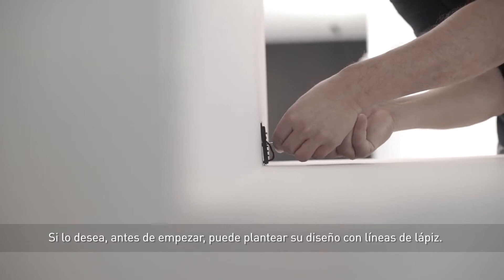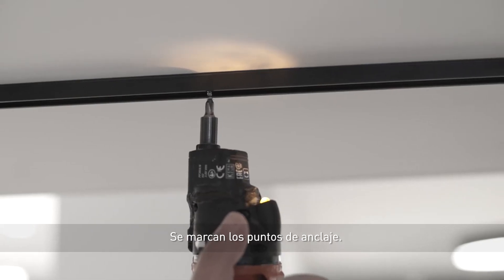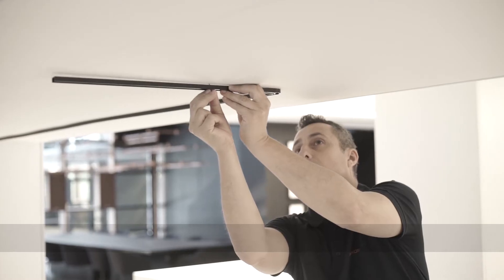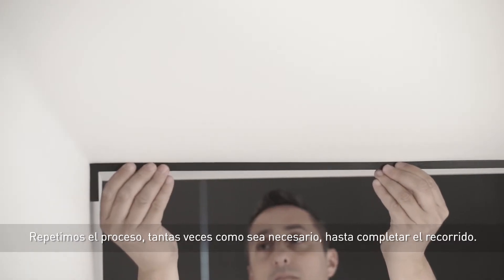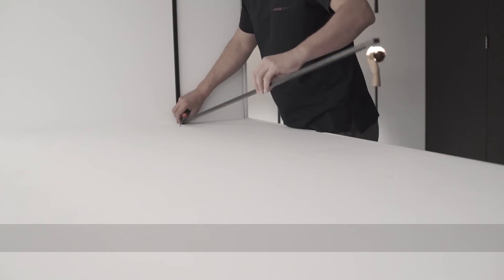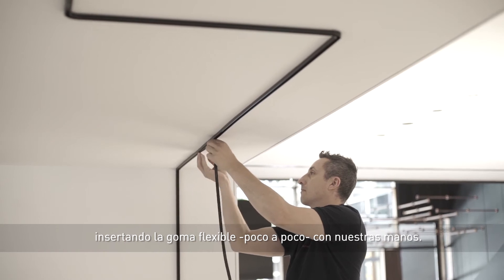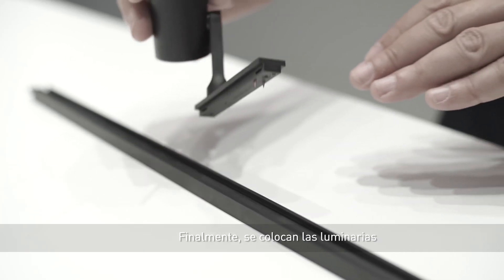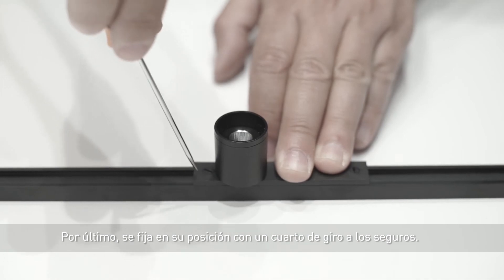News 2020 Talks | Minimal Track Installation (Español)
La instalación del Minimal Track es muy sencilla. Primero, el perfil marca el recorrido estructural del sistema. Después, el conductor flexible se acopla por presión dentro del perfil, sin necesidad de herramientas y de manera continua en todo su recorrido. Así, esta goma termoplástica que contiene las pistas de cobre electrifica el conjunto.
Las luminarias se conectan por presión y se fijan con dos pequeños seguros. Los corners de Minimal Track permiten el cambio de dirección a 90º en uno o varios planos.